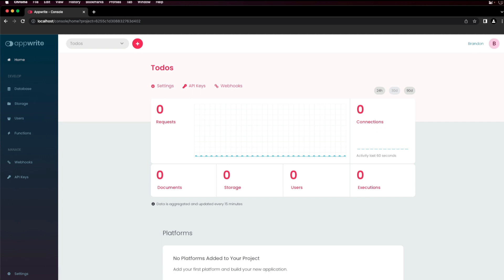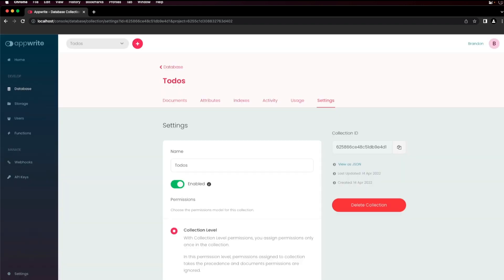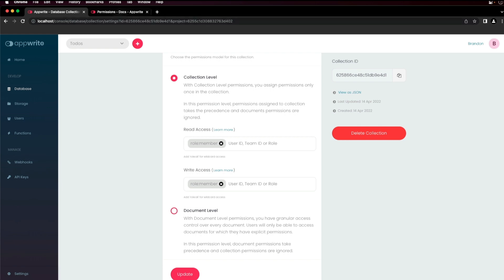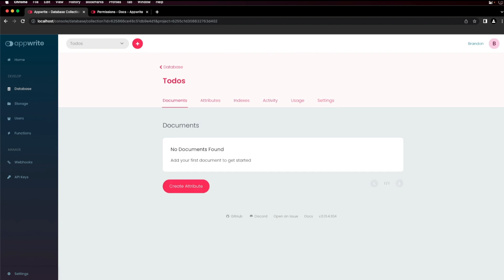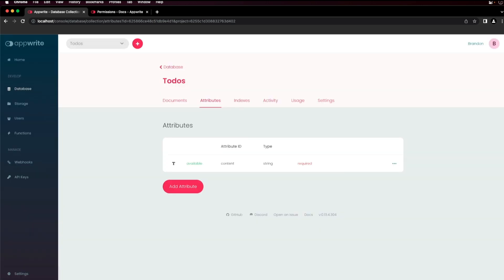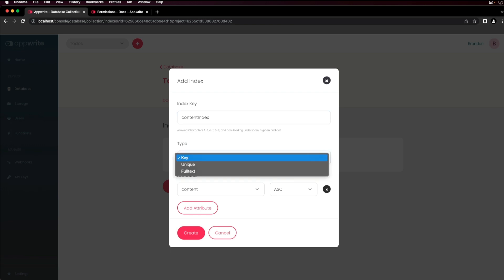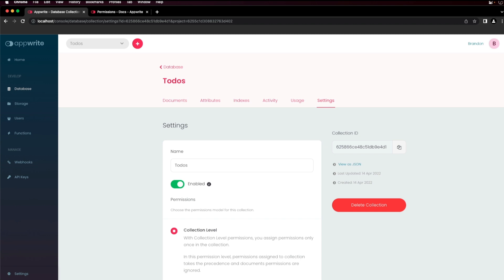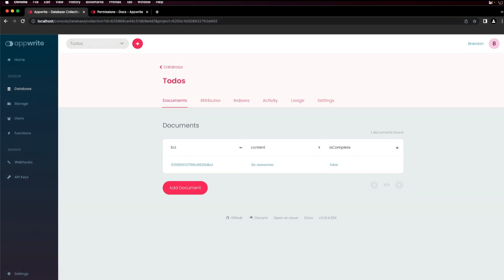Setting Up Databases and Collections in Appwrite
Appwrite is a self-hosted backend-as-a-service platform that provides developers with all the core APIs required to build any application.

The Database service allows you to create databases and structured collections of documents, query and filter lists of documents, and manage an advanced set of read and write access permissions.